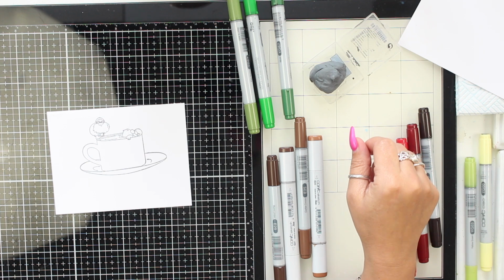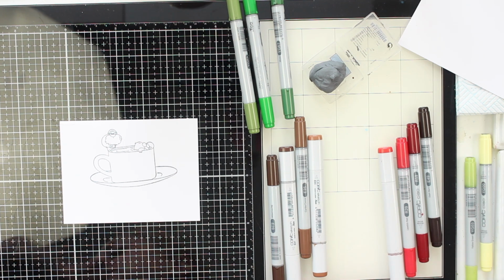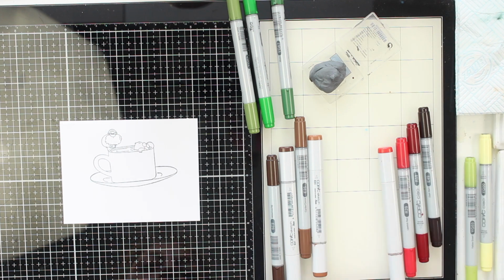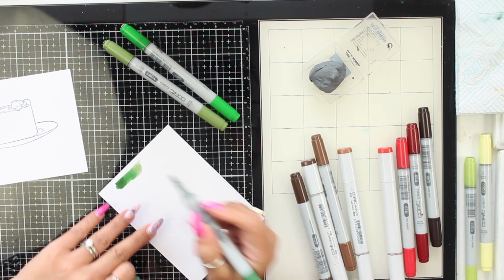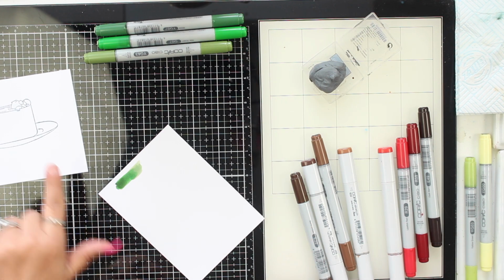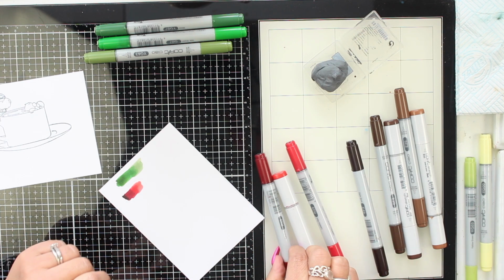Coffee gnomes markers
HI,Everyone,
here im coloring with alcohol markers
used express paper
markers
yg67,g07,yg63,g99
r59,r29,r24,e49
e29,e27,e25,e23
e93,rv00
c1,c3
stap, stamping bella coffee gnomes
music from intro
"Keys Of Moon - White Petals" is under a Free To Use YouTube license
   / keysofmoonmusic
music free from YouTube library song of sadhana